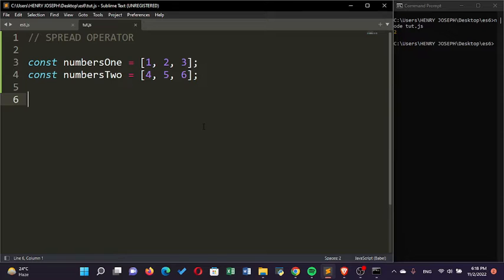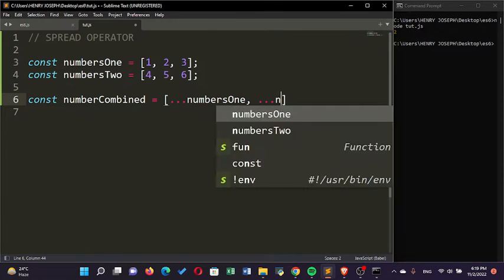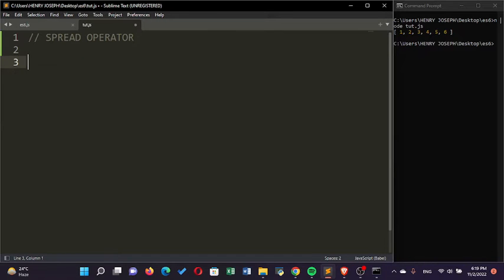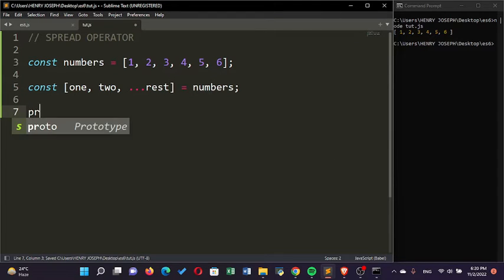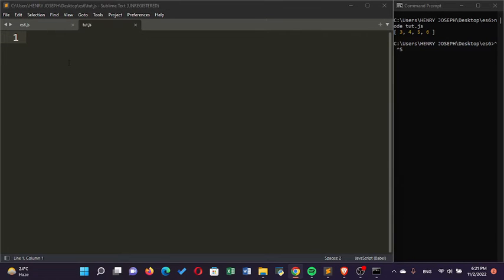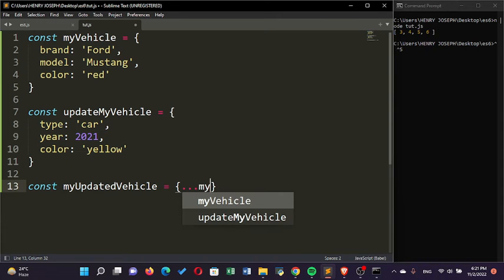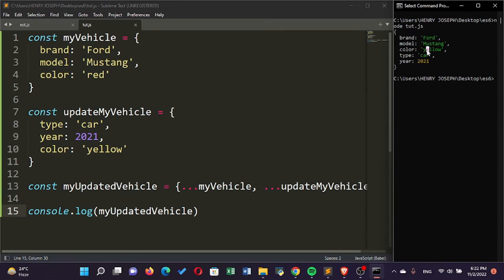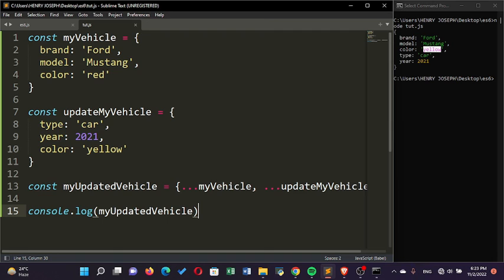ES6 TUTORIAL 6 | Spread Operator